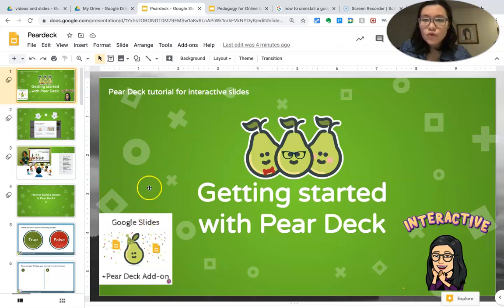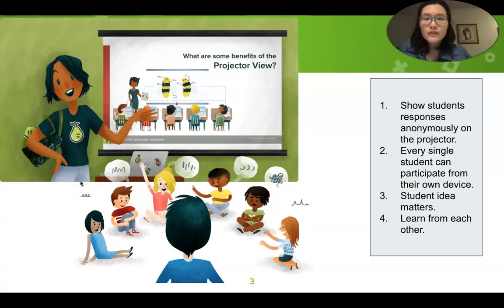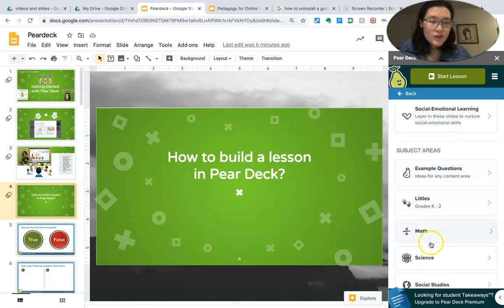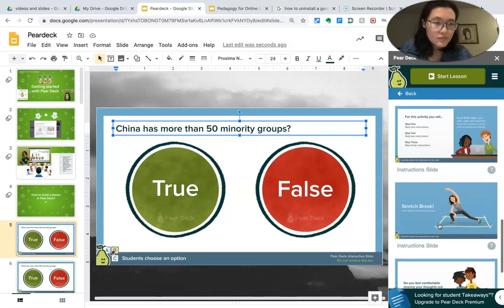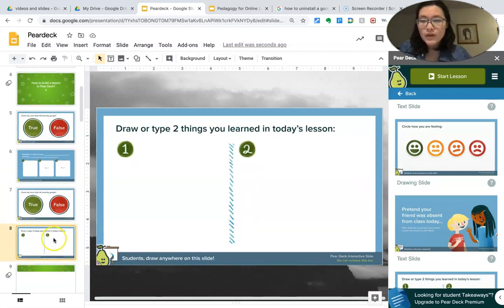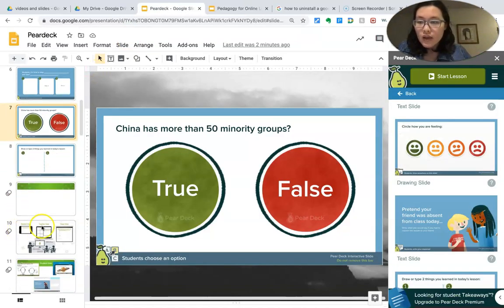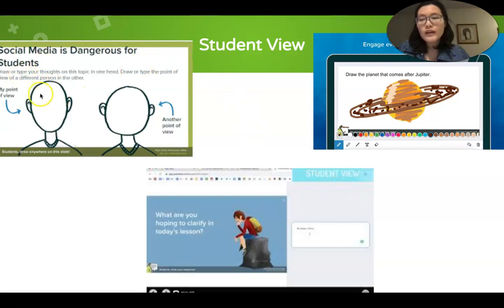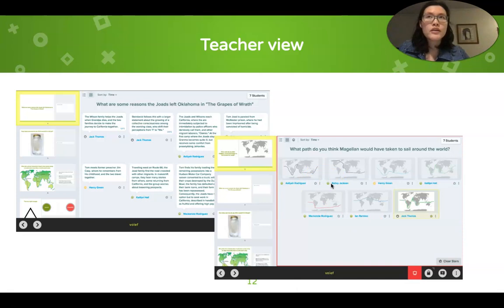How to use Peardeck to teach and get student's feedback?